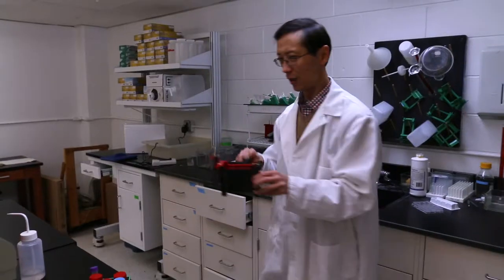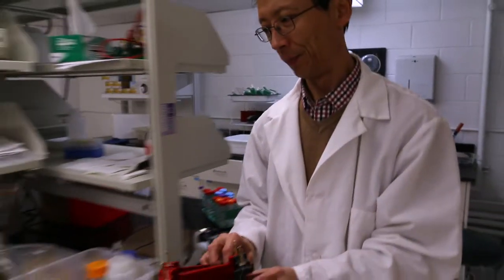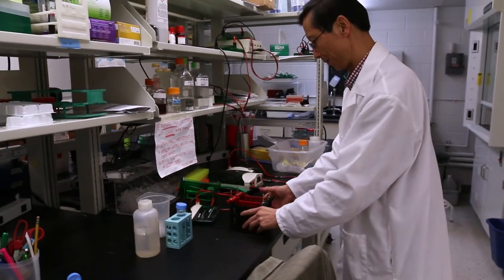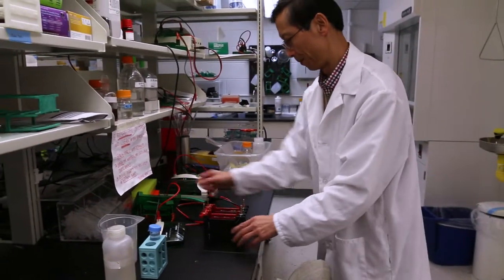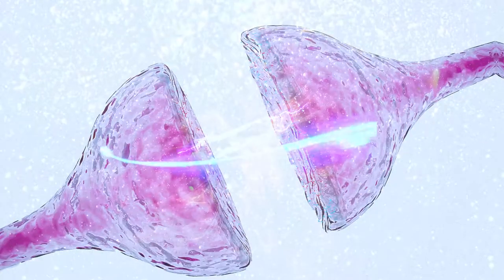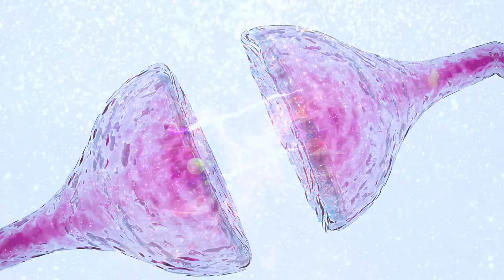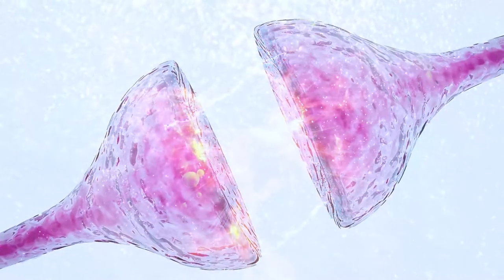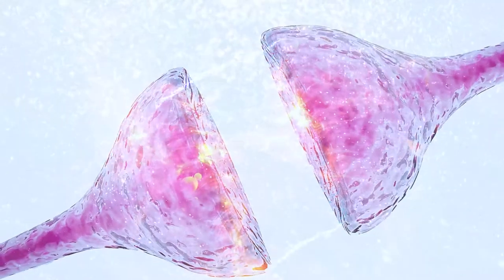Riyi Shi Final Export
PurdueVetMed's Dr. Riyi Shi is working on ways to combat Parkinson's disease using a chemical weapon antidote from World War II!

You can learn more about Dr. Riyi Shi and his research

Purdue University College of Veterinary Medicine, 625 Harrison Street, West Lafayette, IN 47907, Maintained by PVM Web Communications - If you have trouble accessing this content or need a transcript because of a disability, please contact PVM Web Communications at .